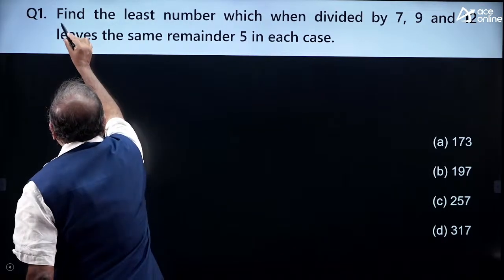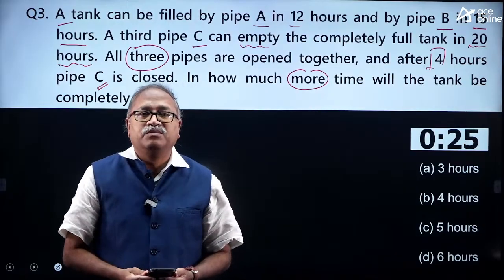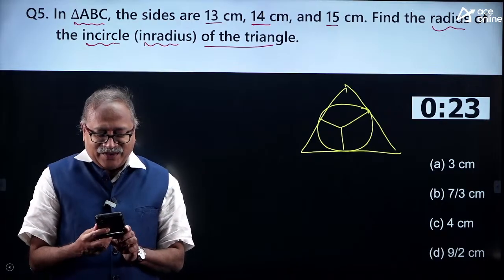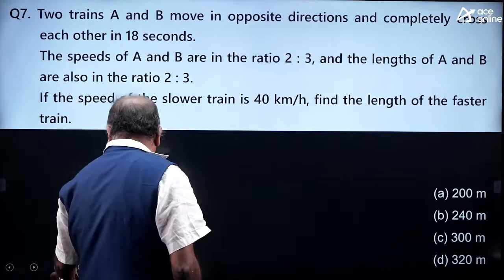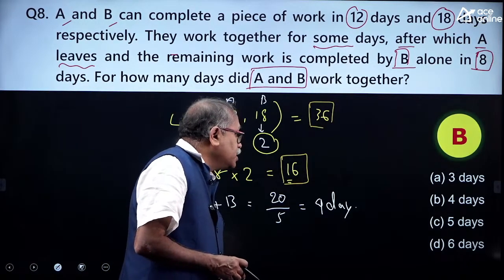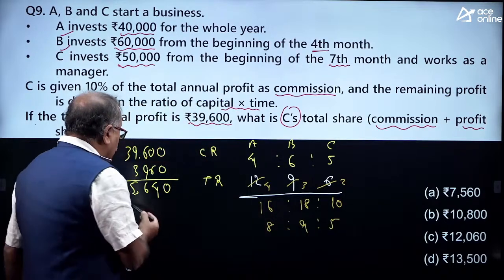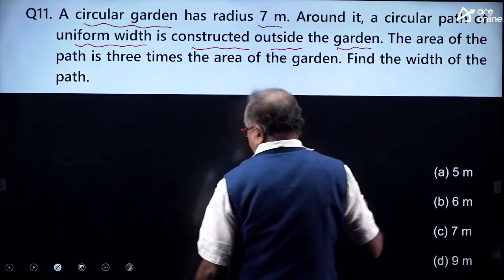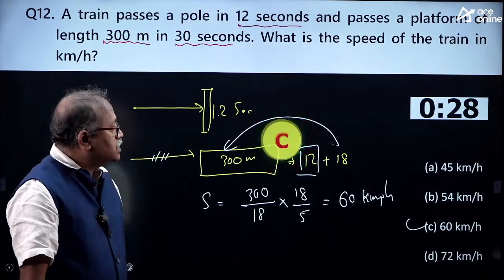General Intelligence: All Area of Quant - 6 | SSC JE, SSC CGL & ALL State AE/ JE Exams | ACE Online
Boost your preparation for SSC JE, SSC CGL, and all State AE/JE exams with ACE Online’s General Intelligence: All Area of Quant session. Learn smart techniques, quick shortcuts, and logical approaches to master arithmetic reasoning. Strengthen your problem-solving speed and accuracy with expert guidance from ACE faculty. Perfect for aspirants aiming for top ranks in competitive exams.